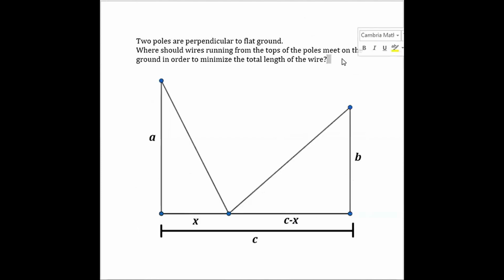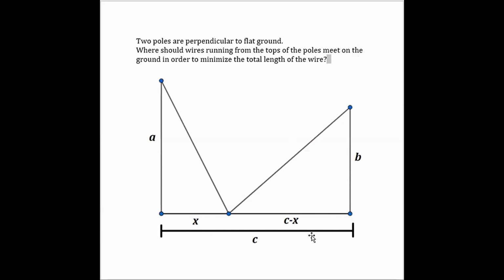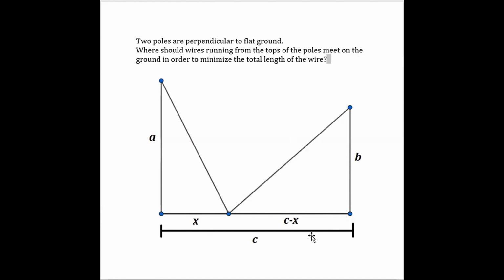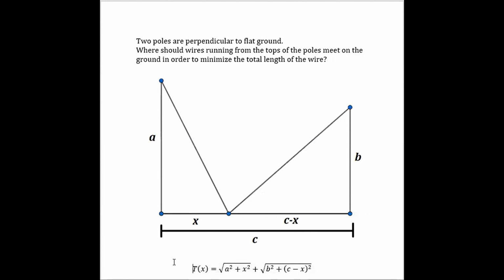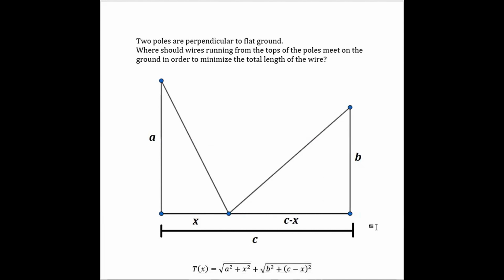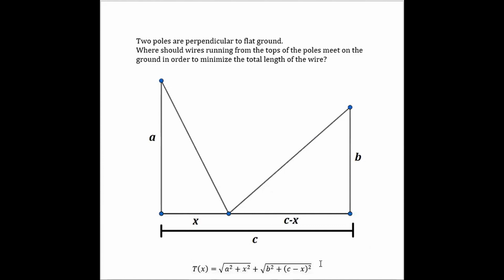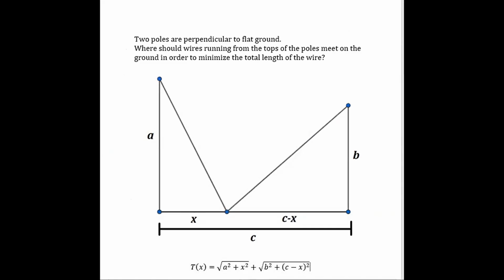1. Problem Introduction (Is This Really a Calculus Problem?)